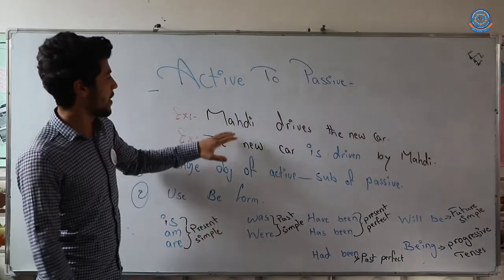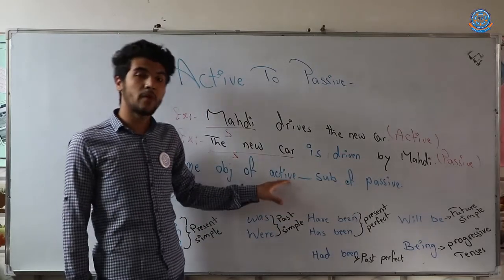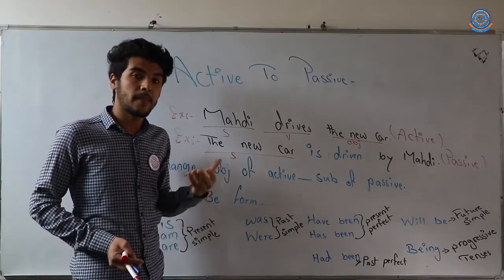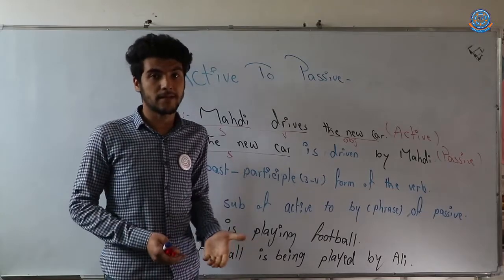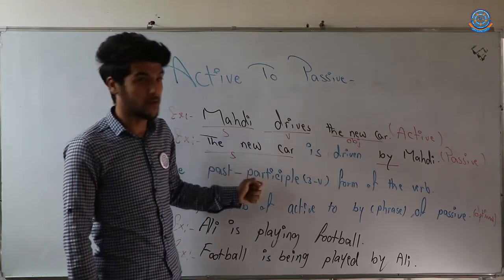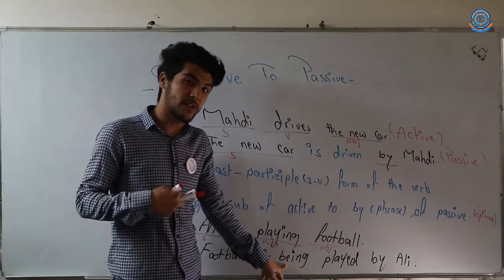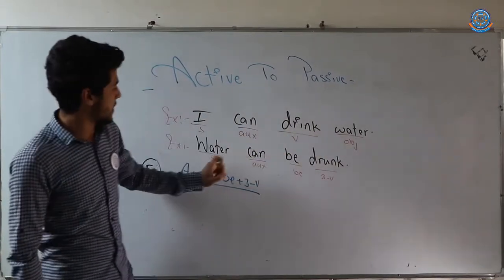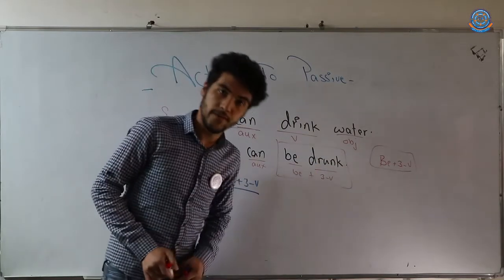Active Passive 2 Mahmood